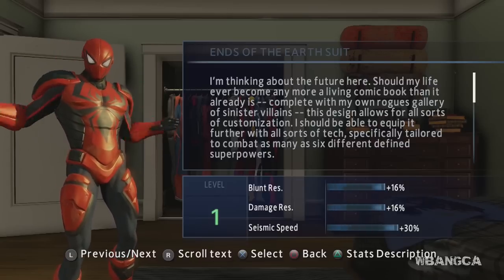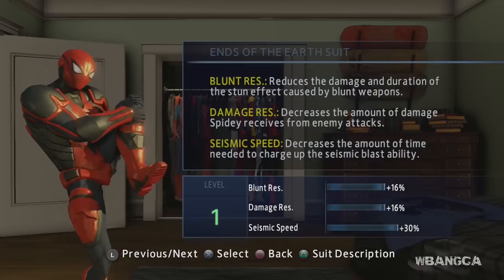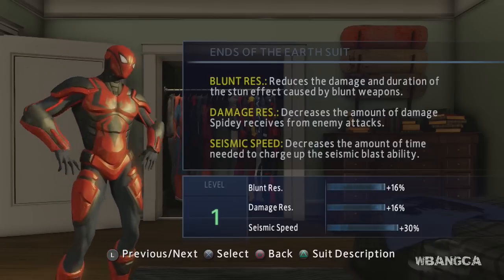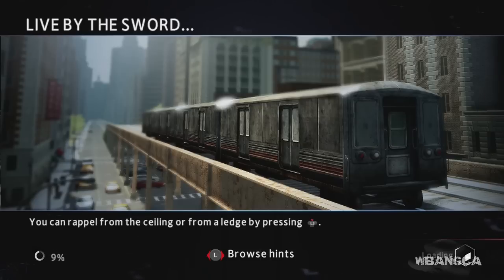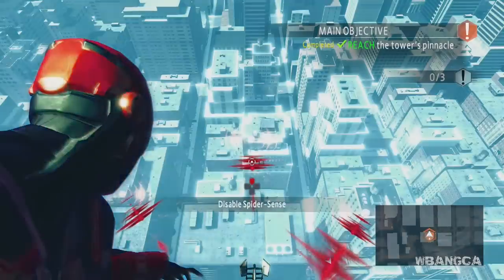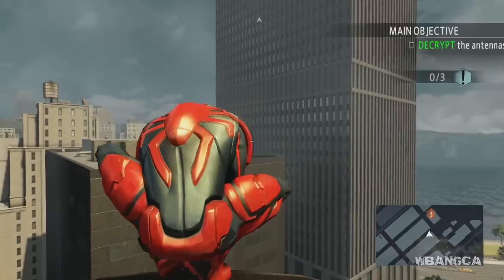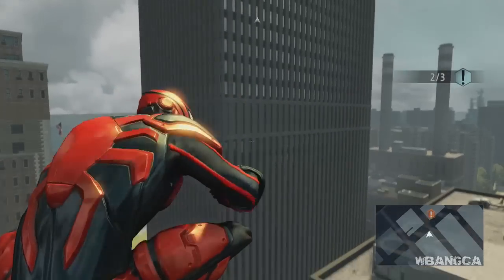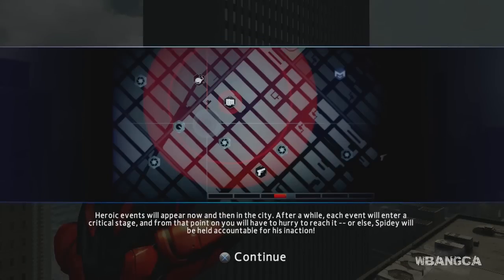The Amazing Spider-Man 2 - Unlock The Ends of the Earth Suit/Costume/Outfit [DLC]